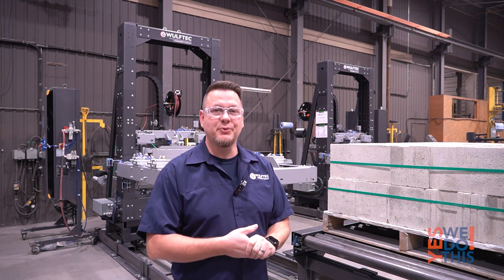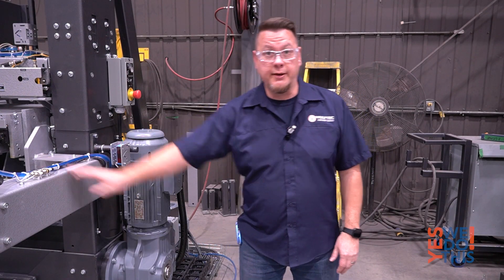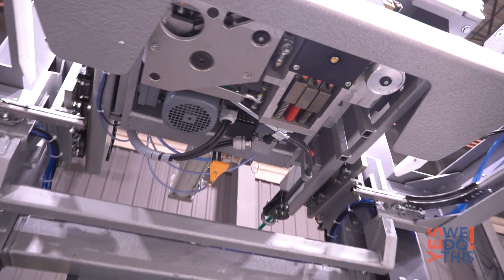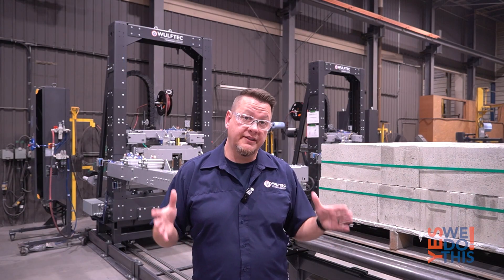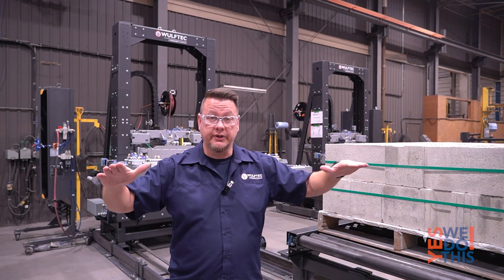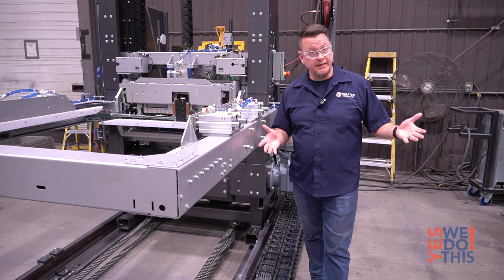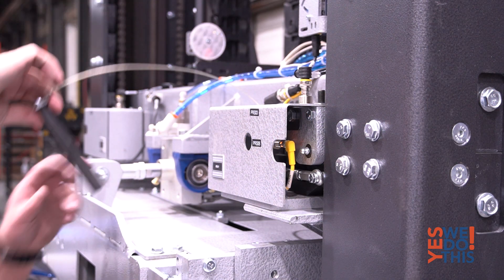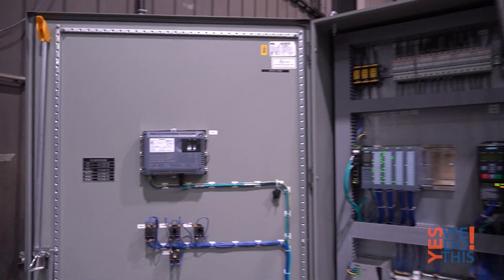"Yes, We Do This!" - Horizontal strapping system designed for the Brick and Block industry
In this Yes, We Do This! we are reviewing the VarioMaster 9490 horizontal strapping system designed for the Brick and Block industry.  The strapper features the GS41 floating strapping head, 1,300 lbs side compression via compact pneumatic compression system, a customized rail system which moves the entire strapping system, an automatic dust blower system and a safety maintenance pin all control by Siemens’ components.